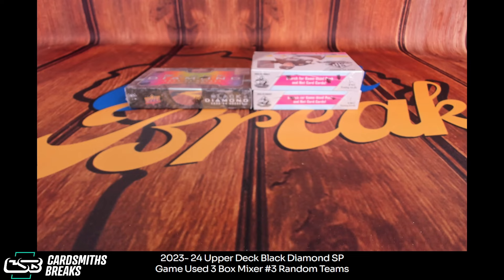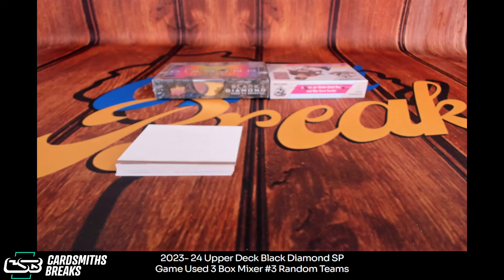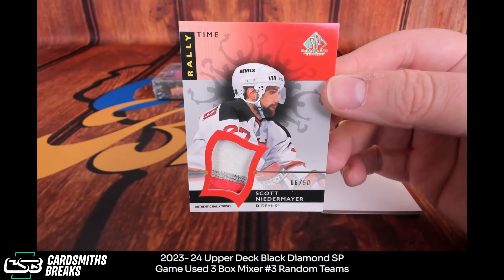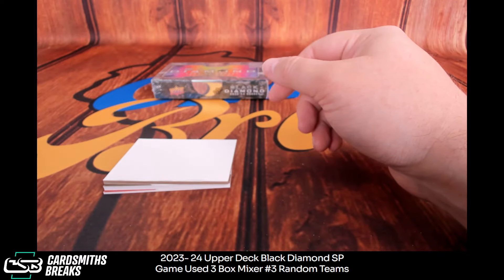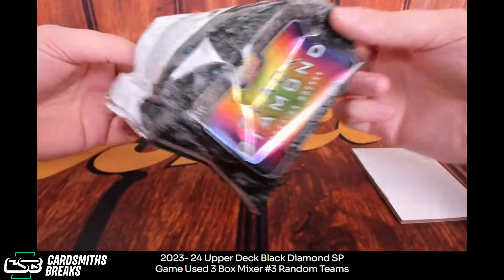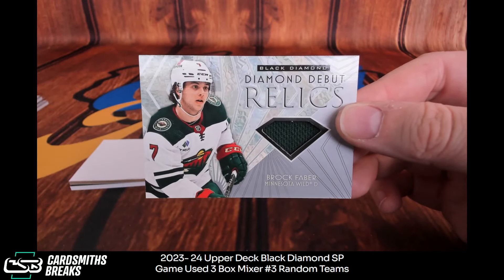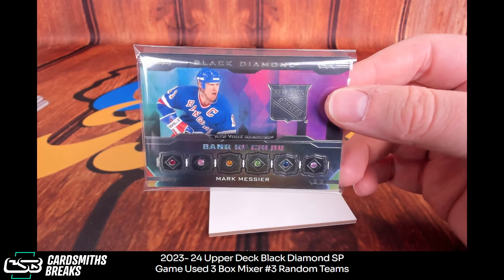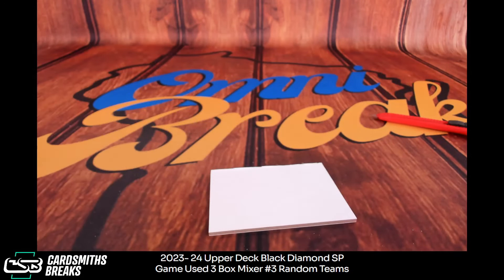2023- 24 Upper Deck Black Diamond SP Game Used 3 Box Mixer #3